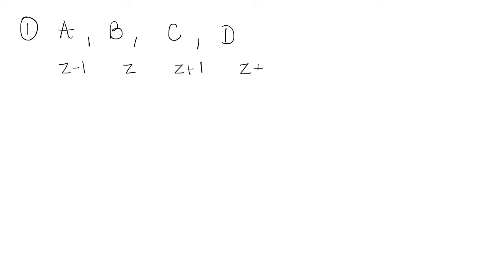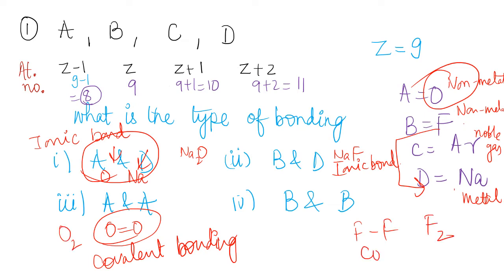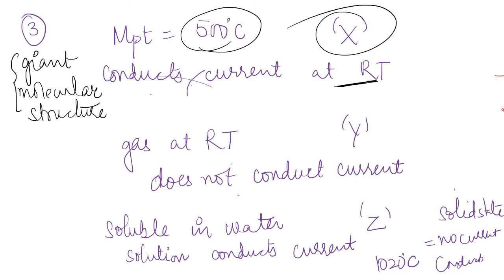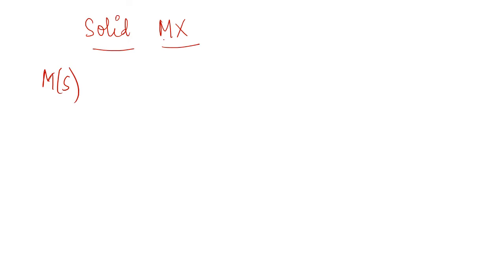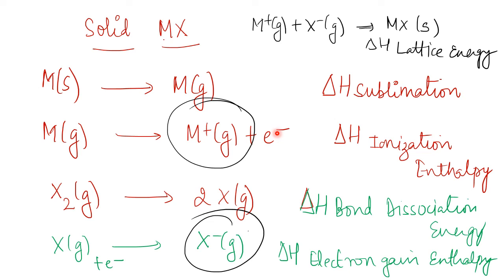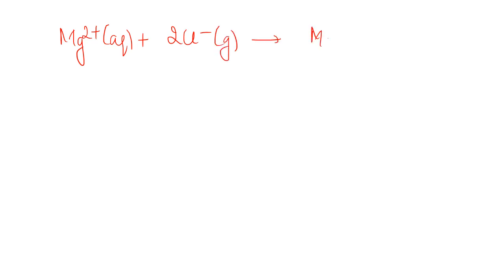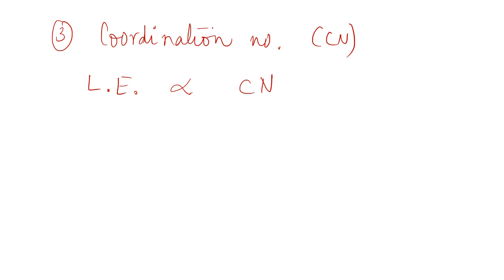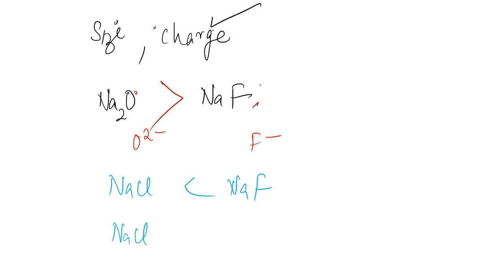Chemical Bonding Part2